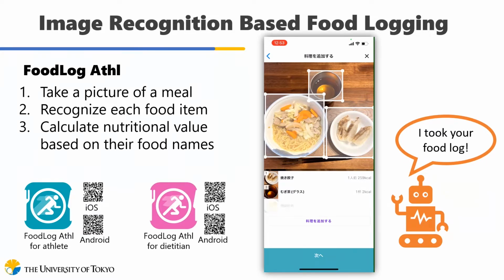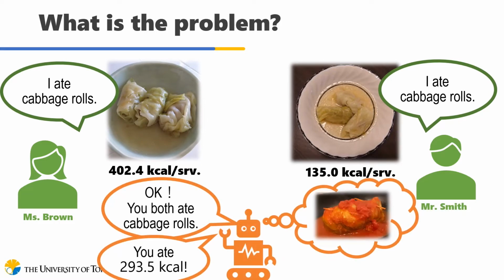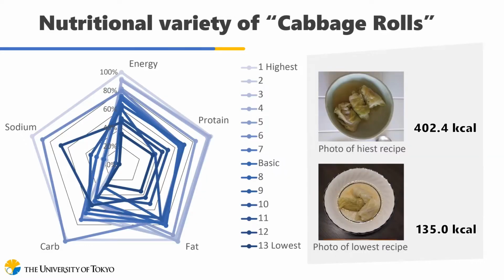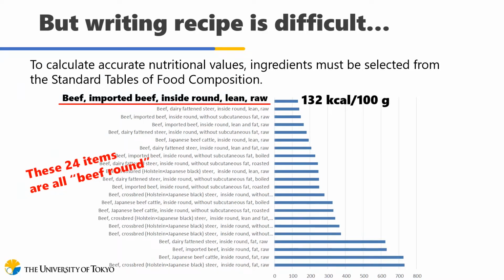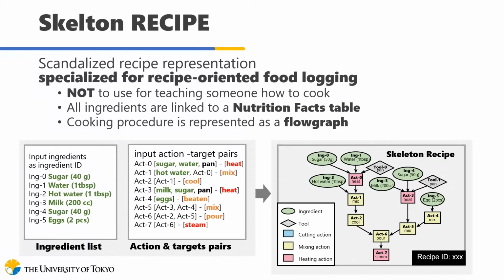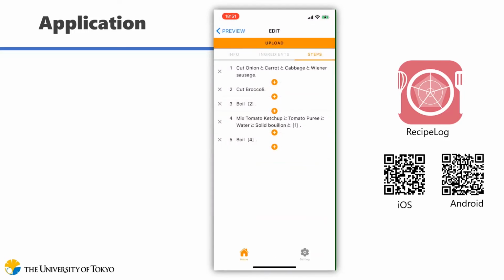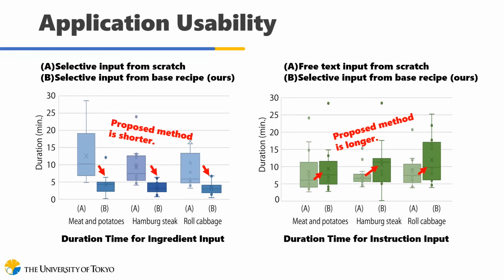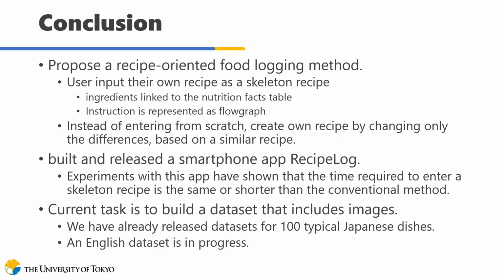ACM Multimedia 2022 BNI#38 "Recipe-oriented Food Logging for Nutritional Management"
We propose a recipe-oriented food logging method that records food by recipe, unlike the ordinary food logging method that records food by name. We also develop an application RecipeLog for this purpose.